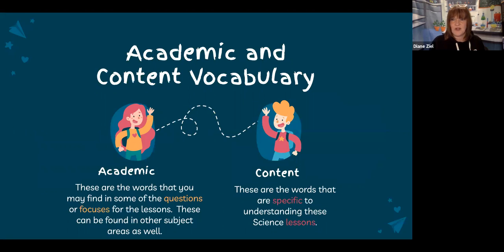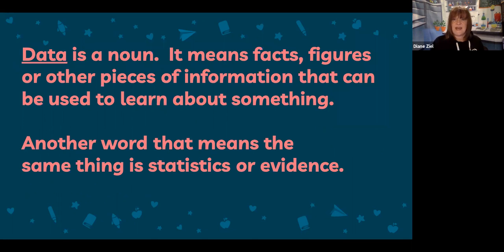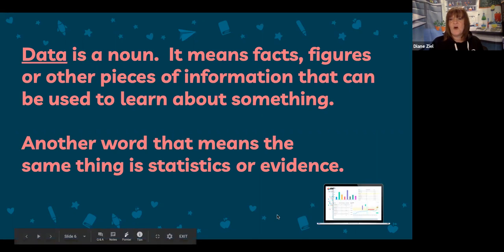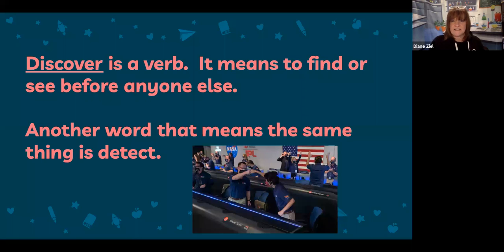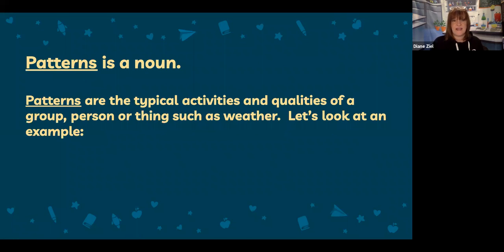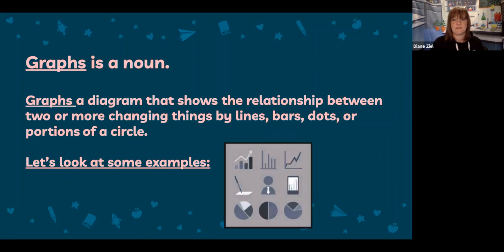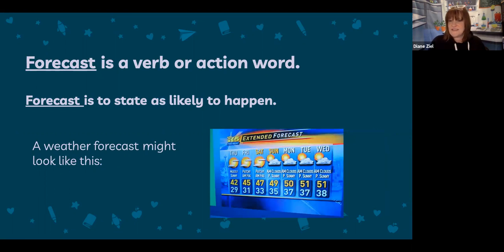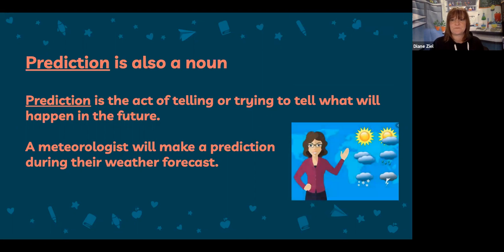4.5_Science_Grade3_Unit4_WeatherandClimate_Day11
Science Unit 4 Grade 3: Weather and Climate Vocabulary Review